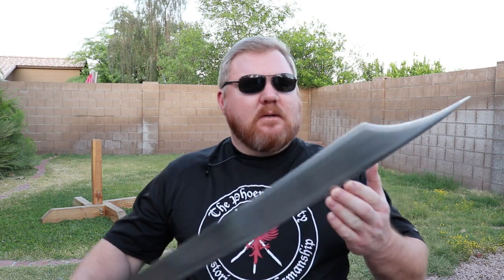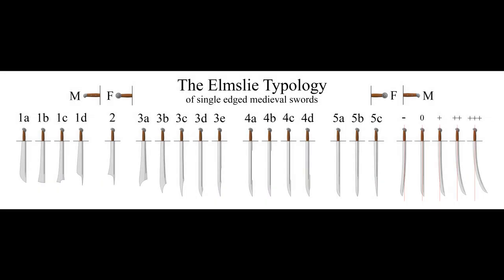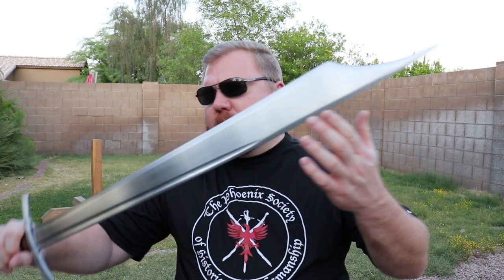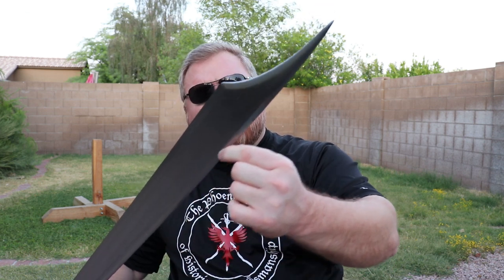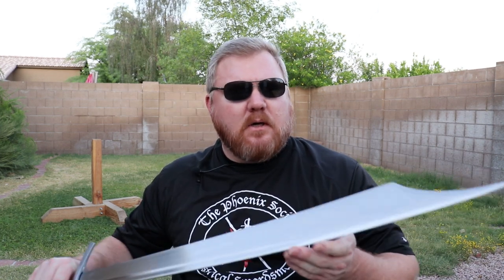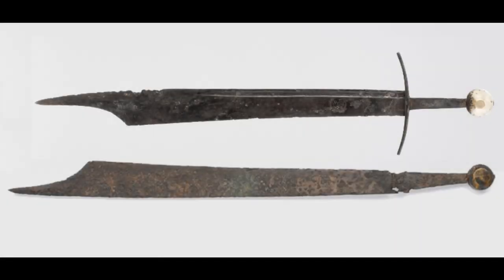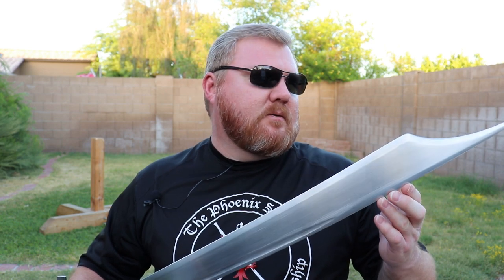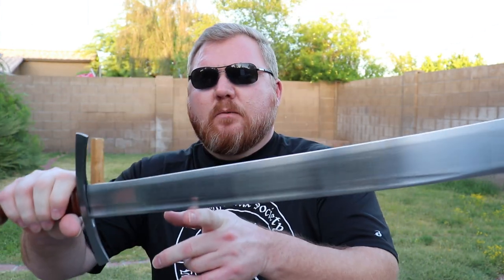Review and testing of a Type 2 Falchion from Maciej Kopciuch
In this video, I review an Elmslie type F2 falchion made by Maciej Kopciuch. His website, ArtofSwordmaking.com, features several examples of this rare type of falchion. This type 2 falchion cuts and handles very well. A description and pictures of this falchion can be found here on his